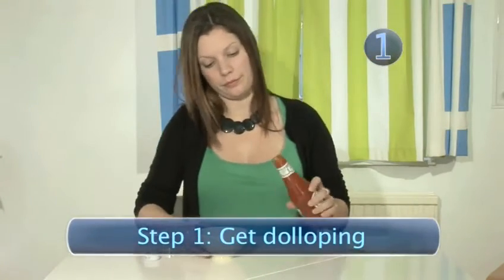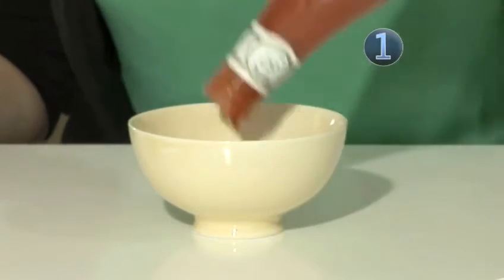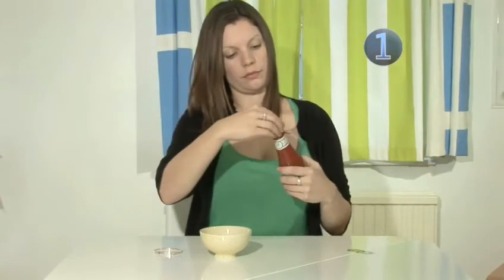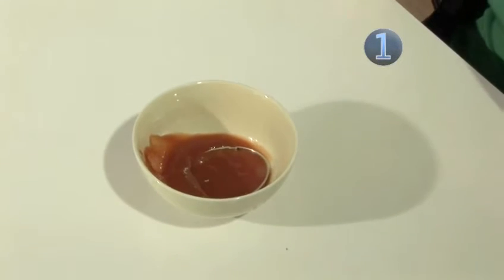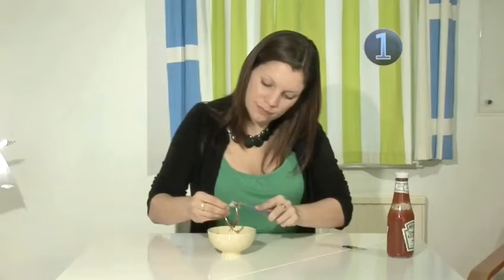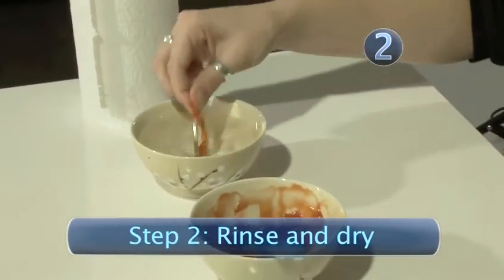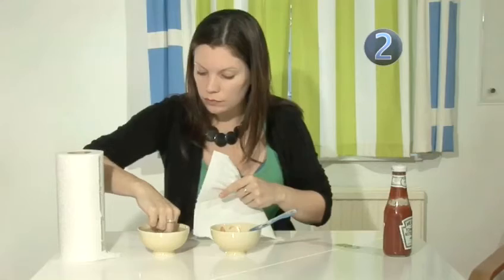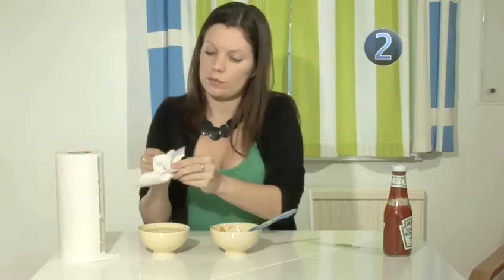How To Wash Silverware With Tomato Ketchup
This guide shows you How To Wash Silverware With Tomato Ketchup